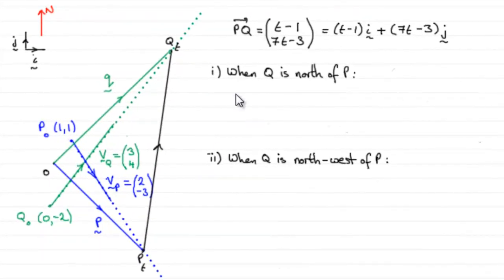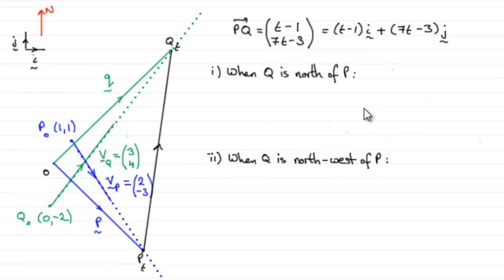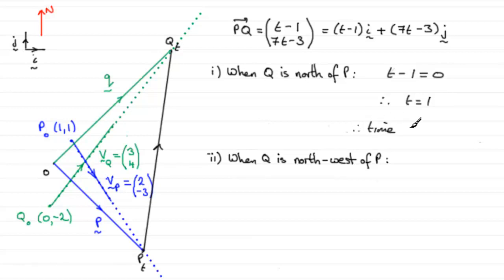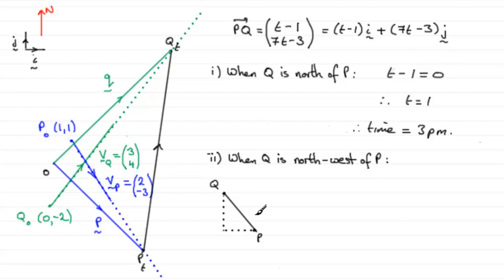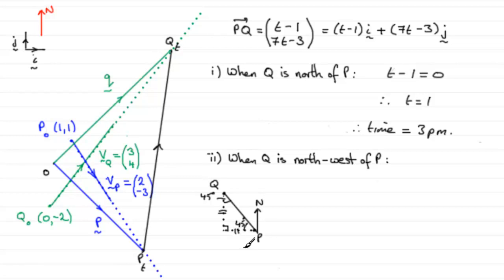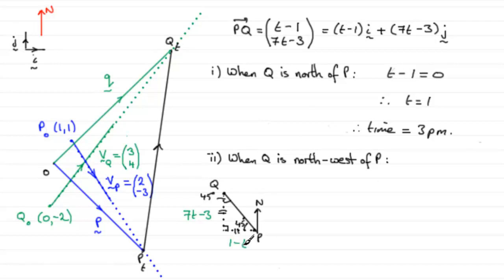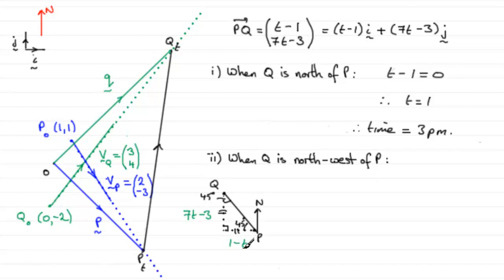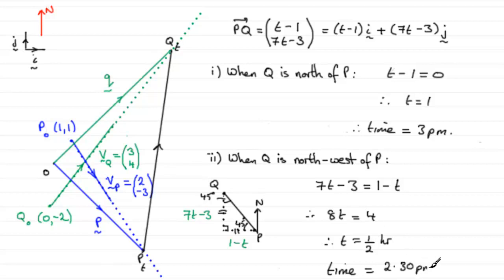Edexcel Mechanics M1 June 2011 Q7c : ExamSolutions